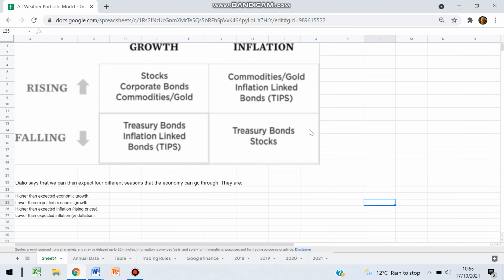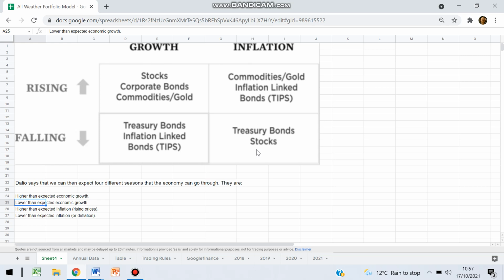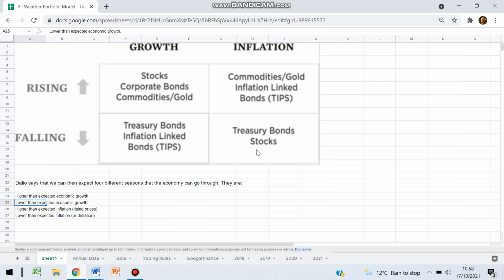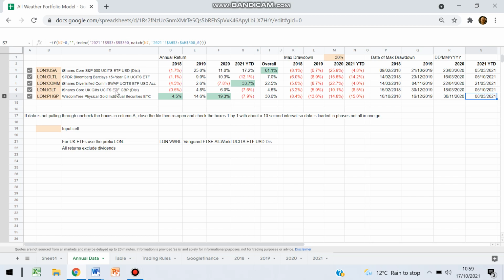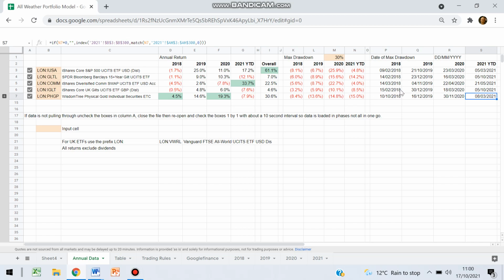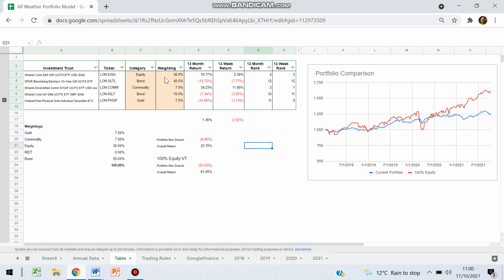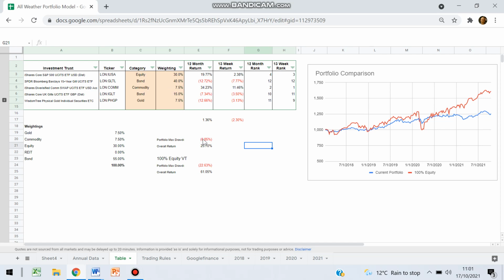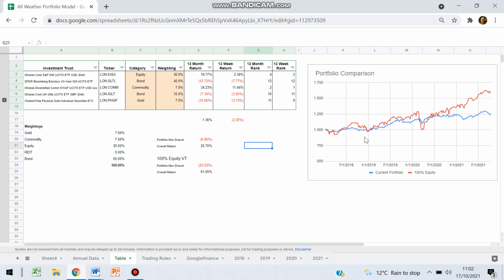Ray Dalio All Weather Portfolio UK Edition - how well does it perform?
How to get good returns in all market conditions

Ray Dalio All Weather Portfolio with UK ETFs - how well does it perform?

A look at Ray Dalio’s all-weather portfolio, how it is constructed and what the returns are for UK quoted ETFs that mirror the portfolio.

All weather portfolio explained for UK investors.

The portfolio has low drawdowns and it could be useful for people who want returns over a short time frame at a lower than average level of risk.

As the performance wasn’t as good as I had hoped for, the challenge is to find uncorrelated ETFs that can blend together to give decent returns compared to worldwide equities alongside less than average drawdowns. The all weather portfolio is a low volatility portfolio which can potentially help with wealth preservation and act as an inflation hedge.

I offer portfolio coaching and part of that coaching involves constructing portfolios and measuring their historic performance as seen in this video.